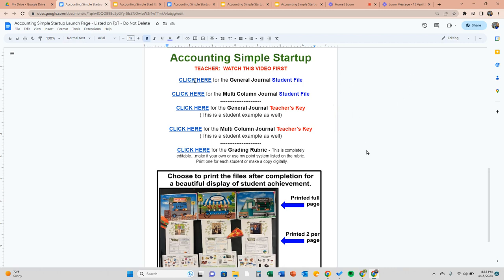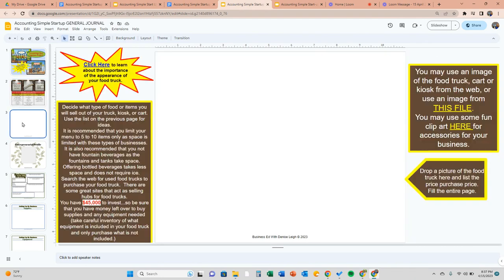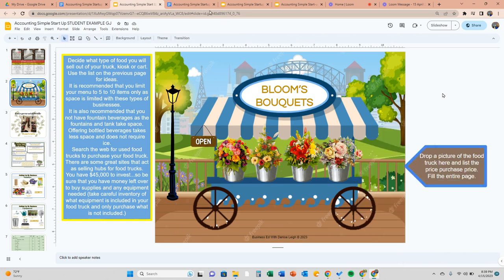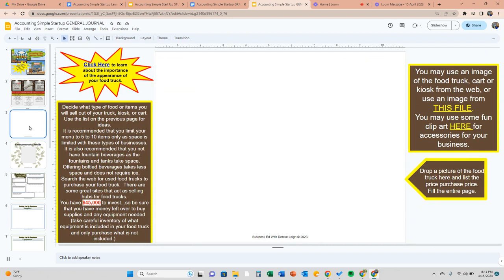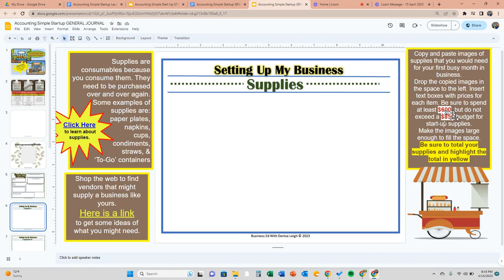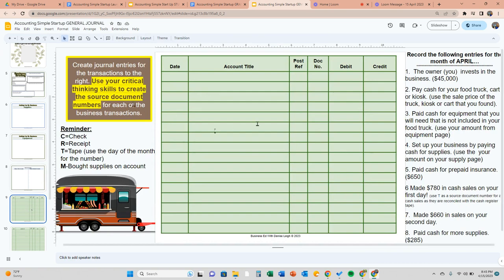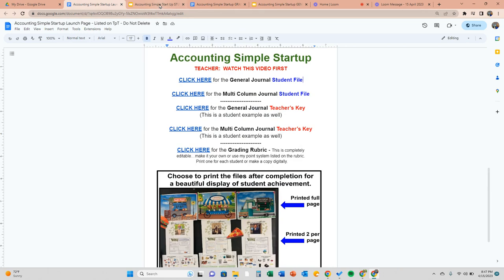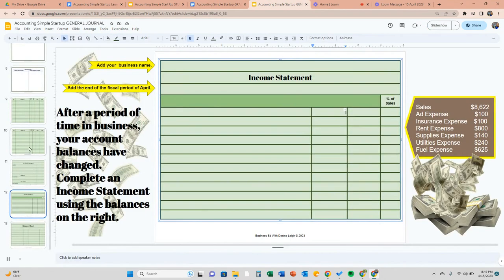Accounting Capstone Project (Final / End of Year) 'Simple Startup' Video Tour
This resource is available in my TpT store - Business Education with Denise Leigh.  It's a great capstone project for any high school or college accounting class.

Are you a teacher looking for engaging and practical educational resources for your Accounting class?  Look no further!

In this video, I, Denise Leigh, take you through a comprehensive tour of the Simple Startup resource. I start by introducing the project and providing links to student files, teacher keys, and a rubric.  I explain how I use this project to ignite my students' excitement and creativity.

Students start with selecting a business concept from a list of examples or allowing students to choose their own unique ideas.  I encourage students to personalize their business facade by using clip art or even finding inspiration online.  I showcase student examples to illustrate the level of creativity and detail they can achieve.

I highlight the importance of developing an entrepreneurial profile and provides tips for creating a professional photograph.  The project guides students through setting up their businesses, including selecting vendors, purchasing supplies, and budgeting for equipment.
With this Accounting Capstone Project, students not only learn the principles of accounting but also cultivate their entrepreneurial skills and creativity.  So, if you're looking for an engaging and practical final accounting project for your students, don't miss out on the Simple Startup video tour by "Business Education with Denise Leigh"!